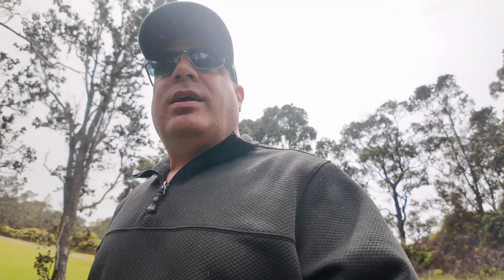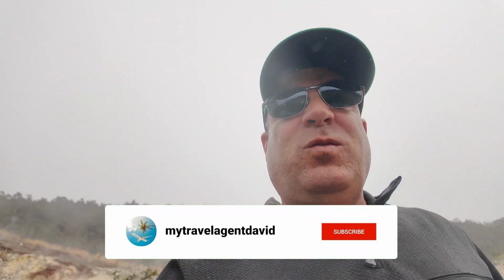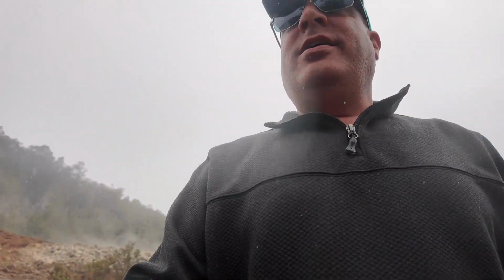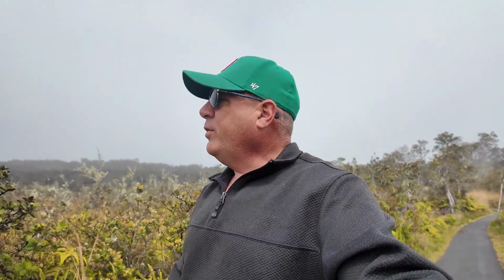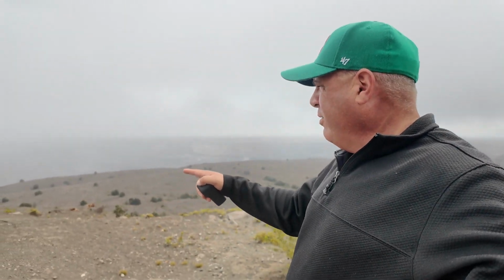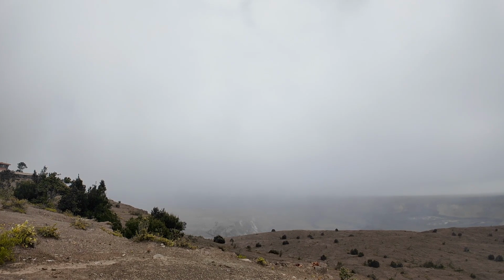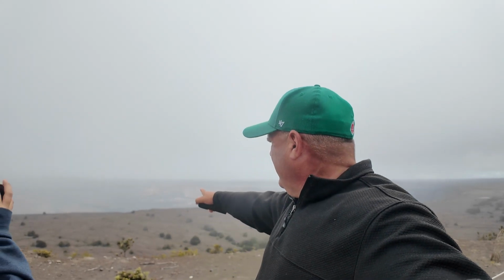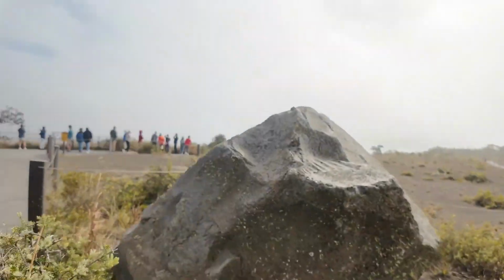Hawaii Volcanoes National Park - Safest Ways to Witness Volcanic Majesty🌋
Welcome to an epic adventure through Hawaii Volcanoes National Park! 🌋 Join us on a mesmerizing Hawaii Volcanoes National Park tour of this geological wonderland. Immerse yourself in the beauty of the park through our thrilling Hawaii Volcanoes National Park Vlog. Explore the park's history and natural wonders in our captivating Hawaii Volcanoes National Park Documentary. Witness the raw power of nature with footage of recent eruptions. Lace up your boots and embark on a breathtaking Hawaii Volcanoes National Park Hike, including the enchanting Lava Tube Hawaii Volcanoes National Park exploration! 🥾